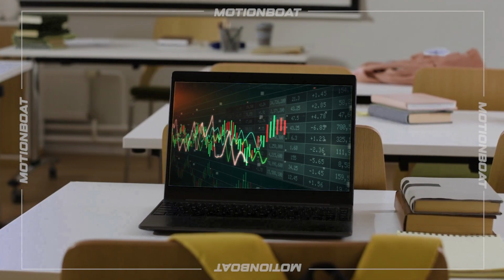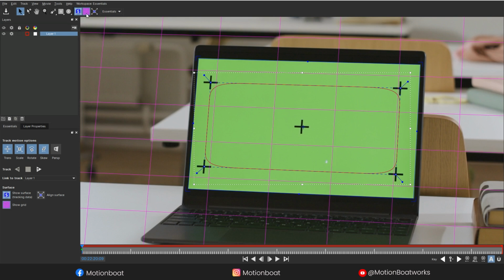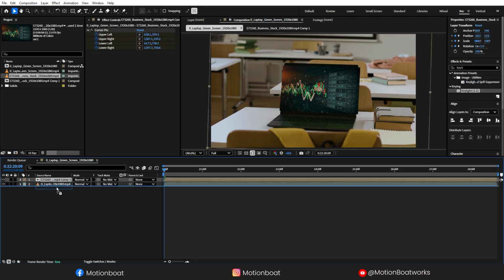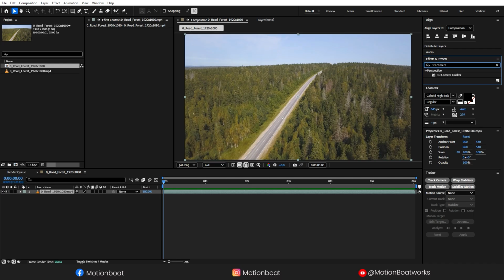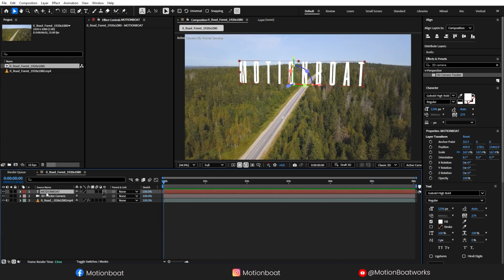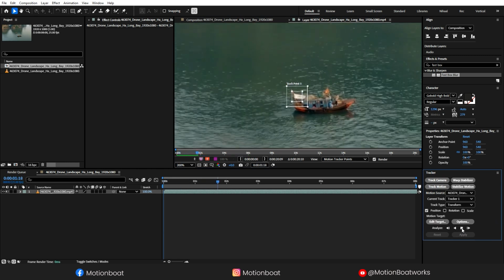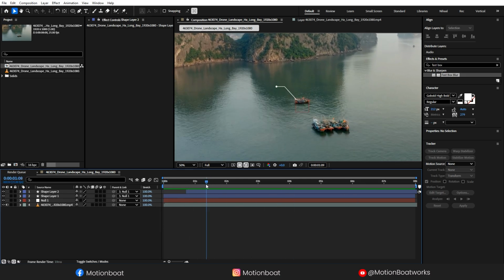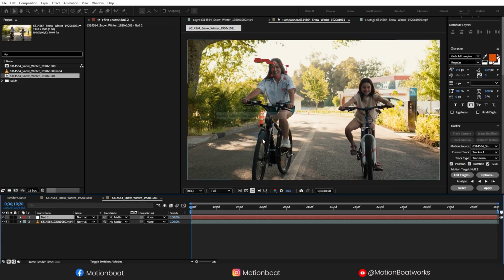Tracking in After Effects!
Learn the best way to track anything in After Effects with this comprehensive motion tracking tutorial. Whether you're looking to master 2-point tracking in After Effects or one-point tracking in After Effects, this video will cover it all. We'll explore how to use Mocha After Effects to achieve professional-grade motion tracking results. You'll discover how to perform 3d motion tracking after effects, as well as 3d camera tracking after effects, and even how to use green screen tracking after effects to create stunning visual effects. With these after-effects tips, you'll be able to attach objects to shots with ease and take your video editing skills to the next level. This After Effects tutorial is perfect for beginners and experienced users alike, so be sure to watch until the end to learn the best way to track anything in After Effects and improve your motion tracking skills. By the end of this video, you'll have a thorough understanding of motion tracking in After Effects and be able to apply your new skills to your own projects.